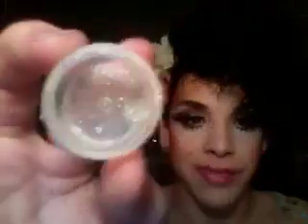How to Make Violet's Special Glitter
I love a good sparkle, and my signature makeup look is BIG EYES with glitter lids. People have asked where I buy my glitter, and I have to tell them I make it. When they ask how and what I use... well, it just gets too complicated to explain. SO I thought to myself, "What better video to start with than making my personal glitter"... since I don't think I have much else I do that can't be found elsewhere on YouTube.

The Recipe:
8-10  parts - Ben Nye Sparklers in Opal Ice
2 parts  -  NYX Glitter in GP02 (Apple)
2 parts  -  NYX Glitter in GP04 (unknown Pink)
1 part   -   MAC Reflects Pearl
.5 part  -   MAC Refletcs Transparent Pink

Hope this benefits more than just the one person I know has tried to make this already on their own. And remember: Don't get Sloppy!